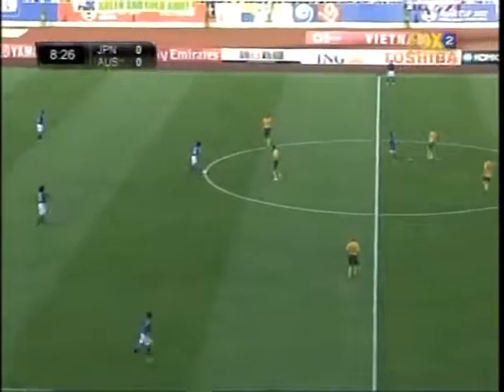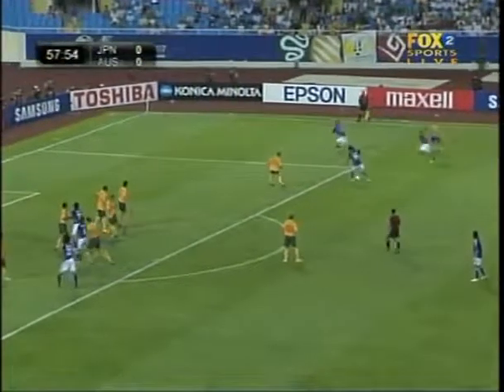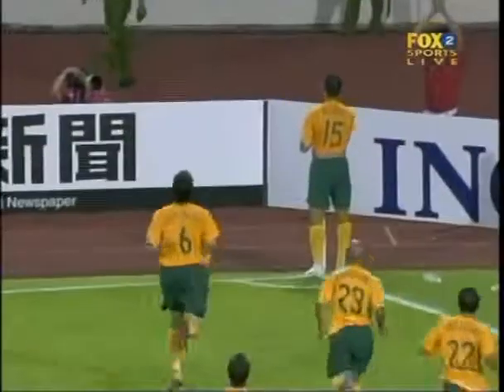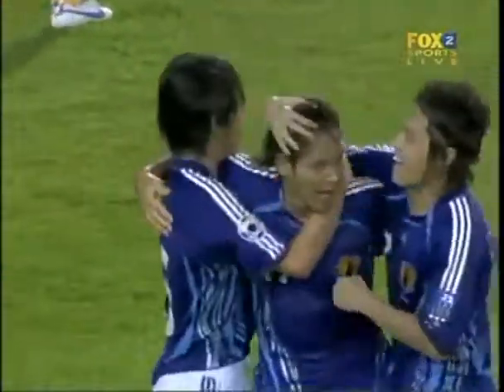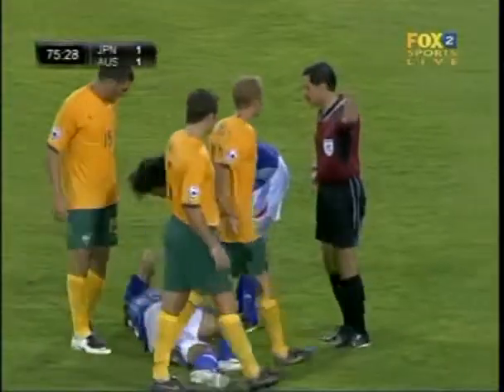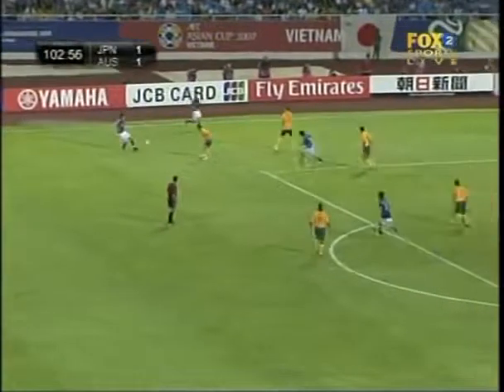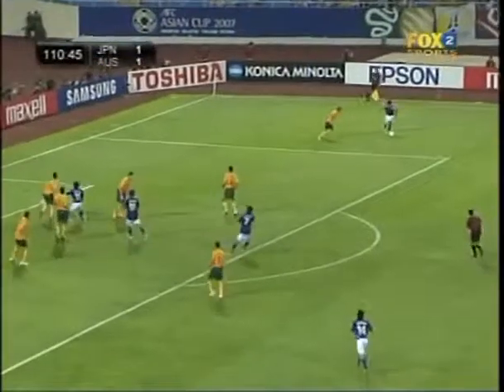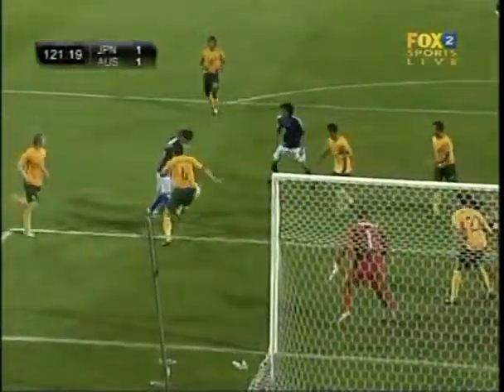Australia V Japan Highlights 21july07